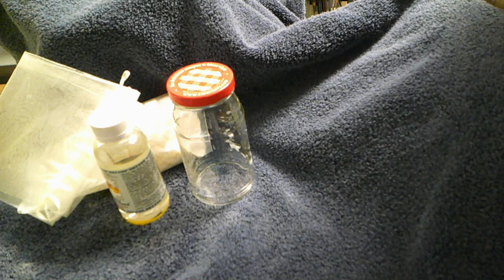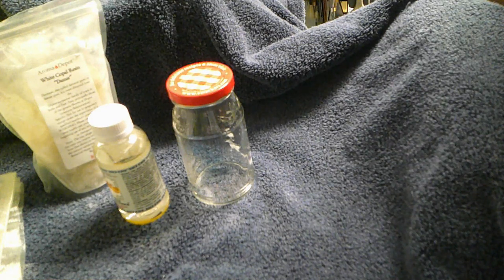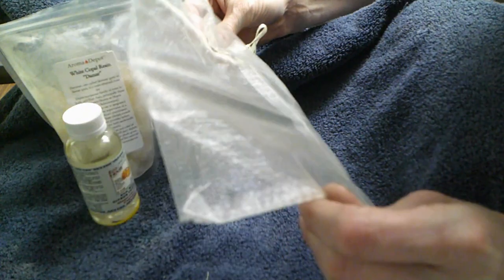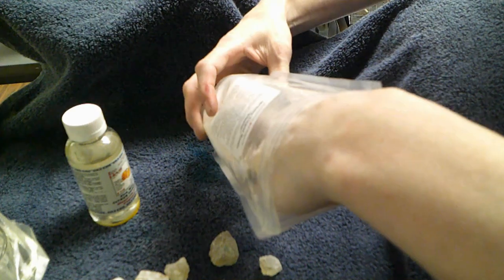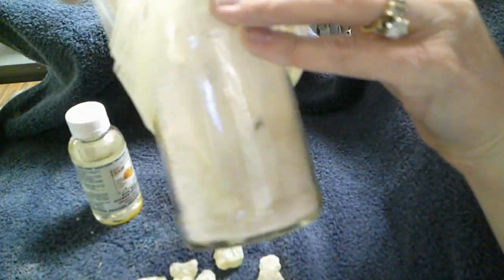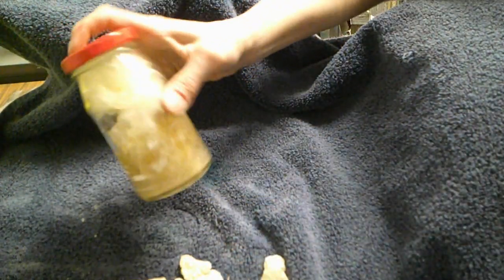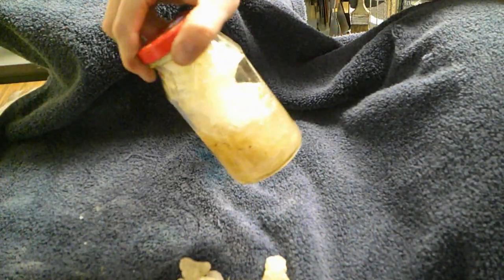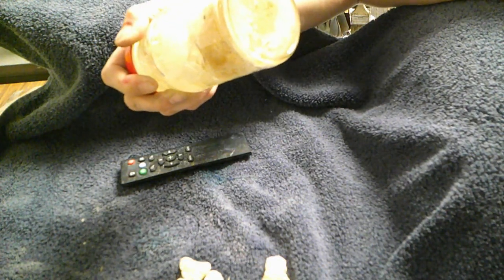MAKING DAMMAR VARNISH WITHOUT TURPINTINE? WILL IT WORK? I GUESS WE ARE GOING TO FIND OUT!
This is th start of my experiment to make dammar varnish with something other than turpintine.  Check it out to find out how I start this process.  Then, come back in a few days, when i will update all of you on how successful this is.   All of my pieces are for sale!